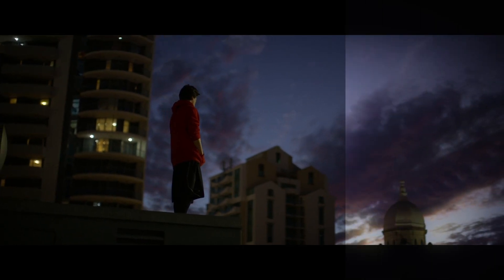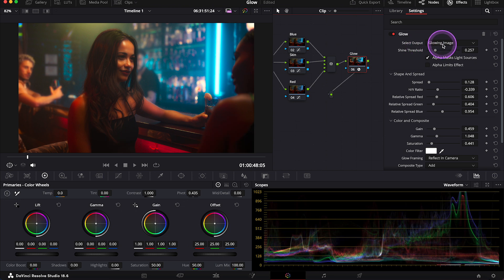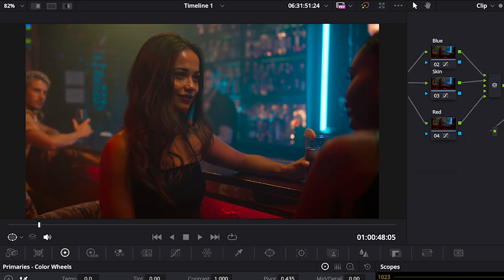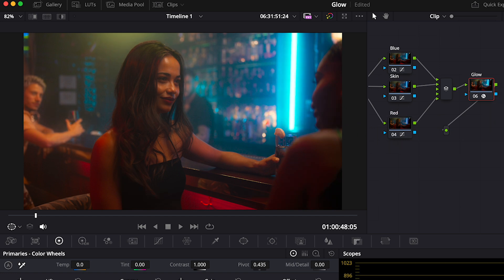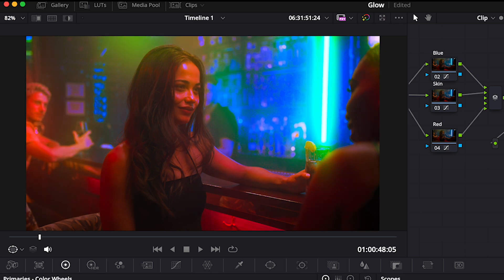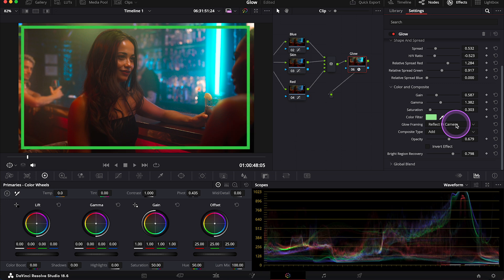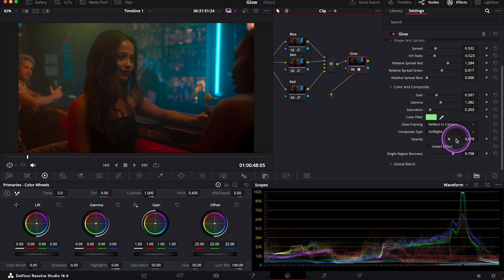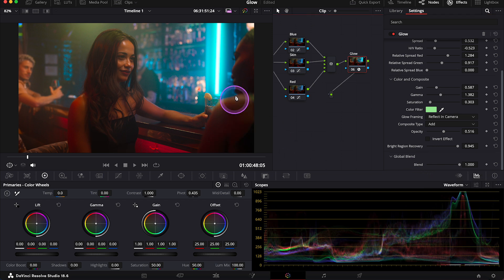This DaVinci Resolve tool can help you add an extra cinematic quality to your videos!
DaVinci Resolve Studio:

DaVinci Resolve Micro Panel:

DaVinci Resolve Mini Panel:

DaVinci Resolve Editor Keyboard:

DaVinci Resolve Speed Editor:

Grading Monitor EIZO COLOR EDGE:

Philips Monitors:

BENQ screen bar monitor light:

Logitech Wireless Illuminated Keyboard:

Mic for DSLR:

LED Light:

Video Lighting Kit: